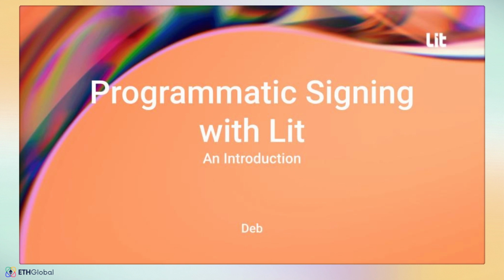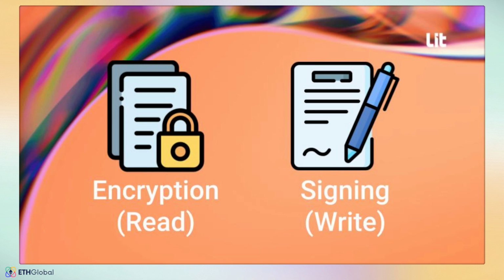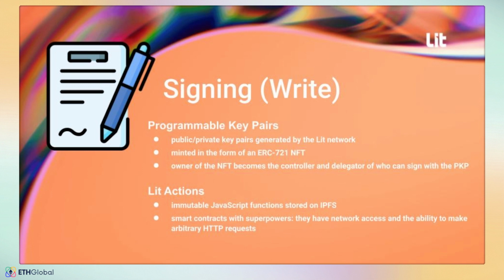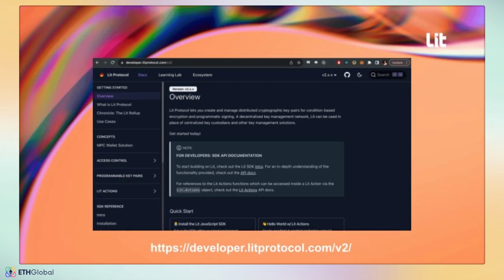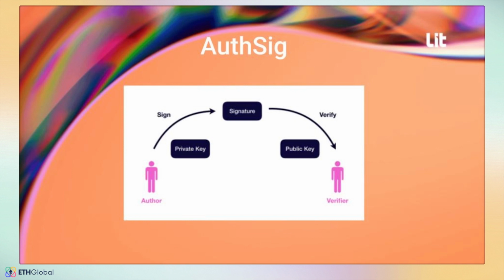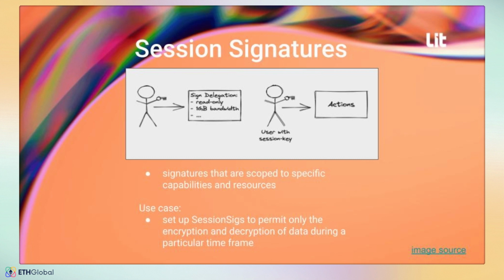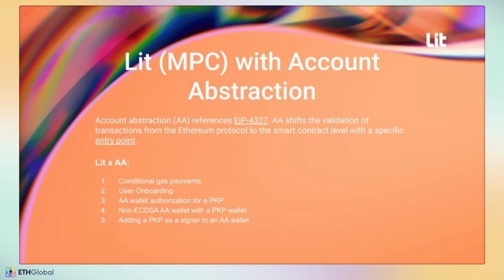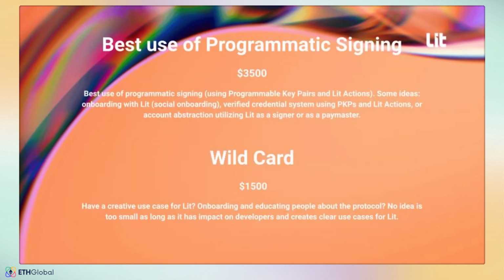Lit Protocol 🛠️ Progammatic Signing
Join us for a workshop on Progammatic signing and core features of Lit with Lit Protocol's Debbie Ly.